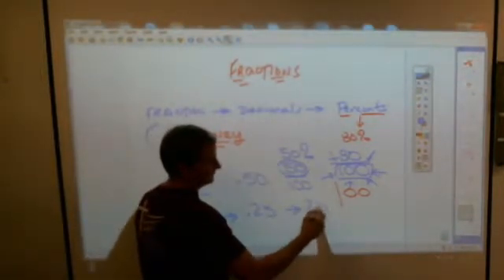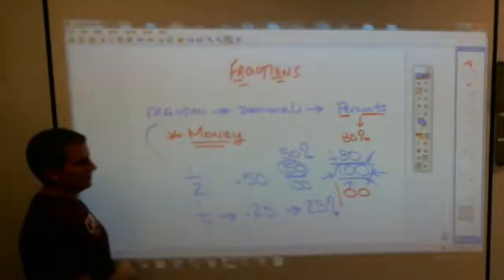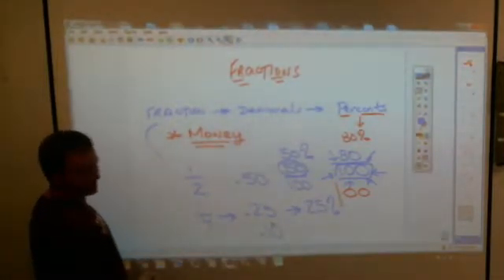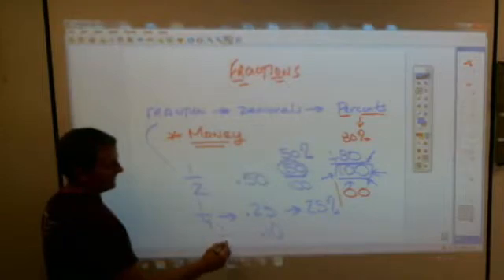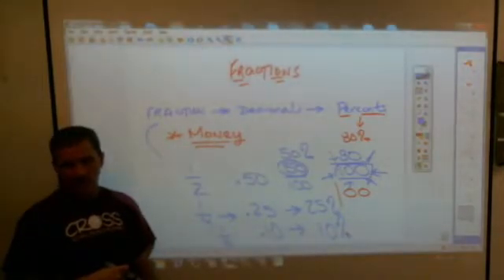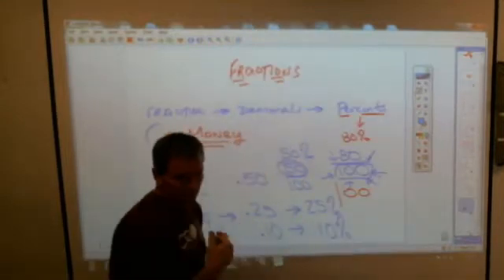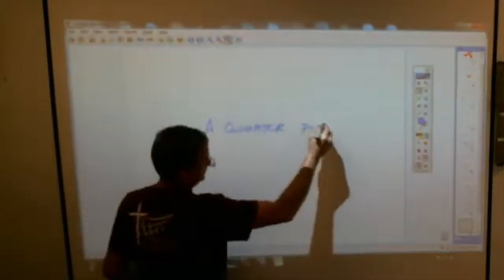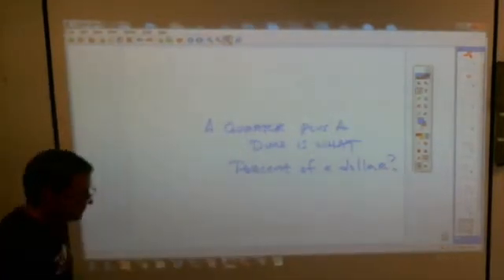5 Lesson 30 fract dec per